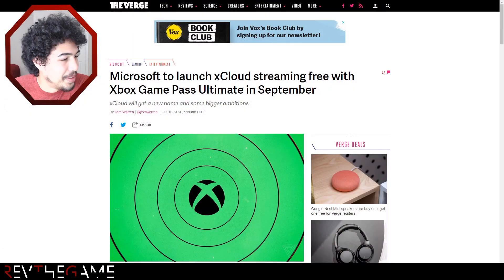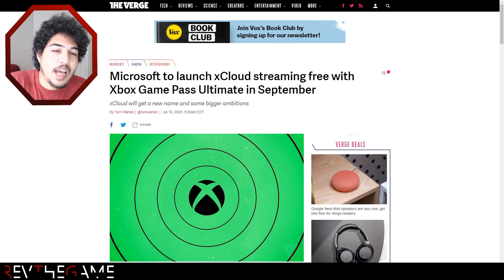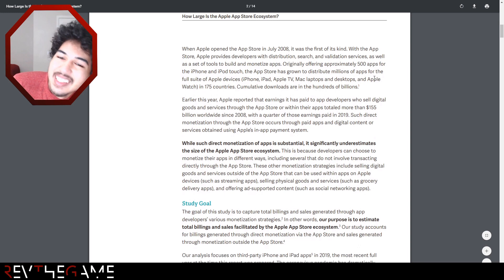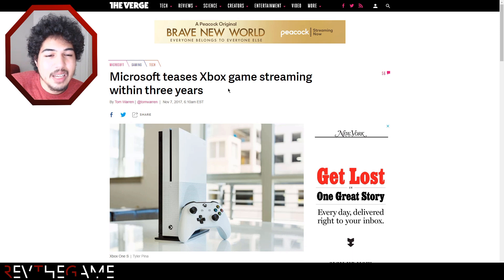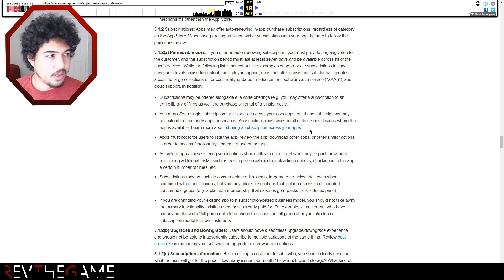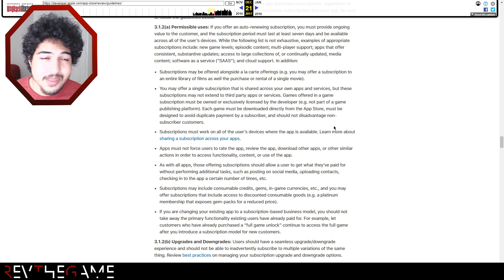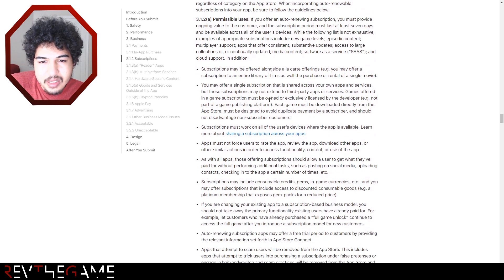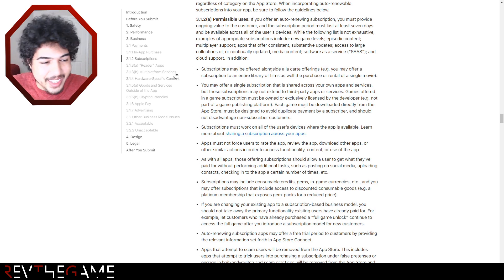Why is xCloud Not on iOS? A Detailed Explanation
Microsoft announced that xCloud will be officially launching as a part of Xbox Game Pass Ultimate in September, but what about iOS support?